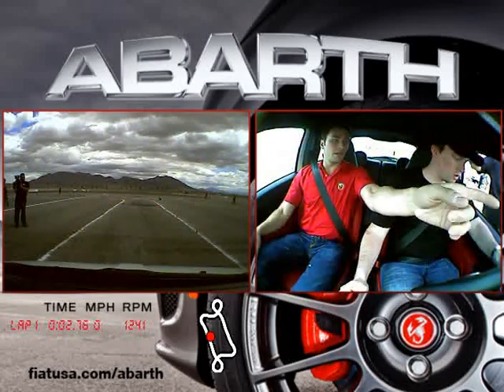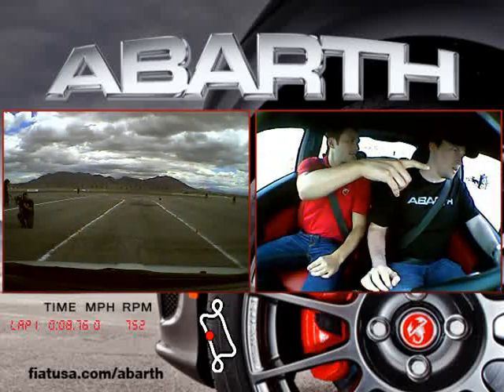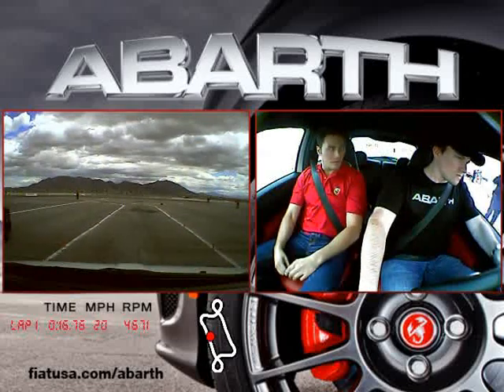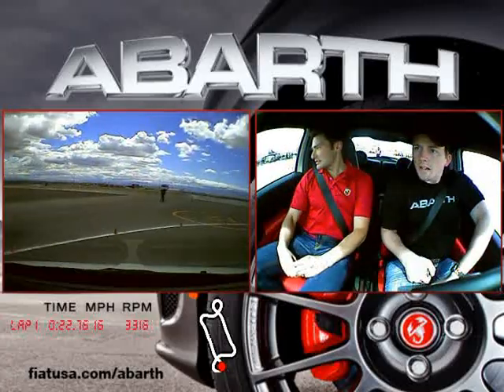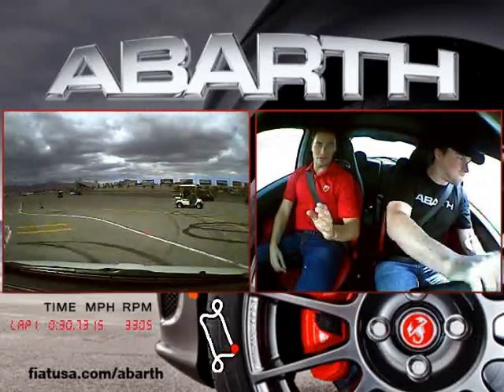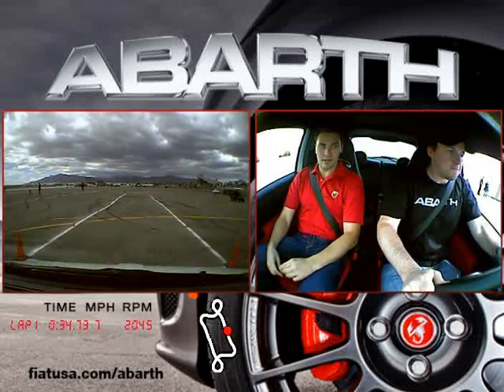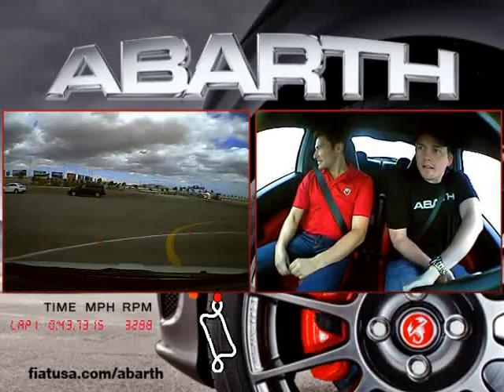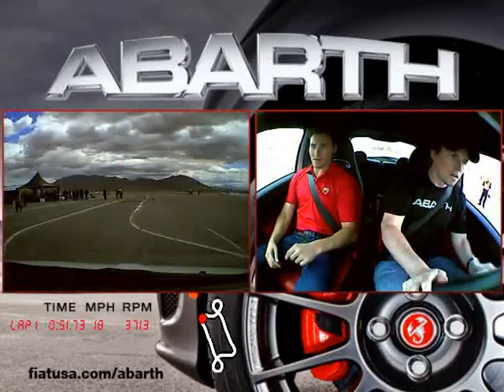Fiat 500 Abarth Head to Head Racing Competition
This video shows Zeroto60Times.com Chief Editor Tommy Johnson at the helm of a new Fiat 500 Abarth during a head-to-head competition in Las Vegas against other teams comprised of prominent car website reps, Facebook fans, pro drivers and men's publishing reps. The Fiat 500 Abarth handled and accelerated surprisingly well. The passenger guiding Tommy through the track is Kuno Wittmer, a world class racing driver (currently racing the 2013 Viper).